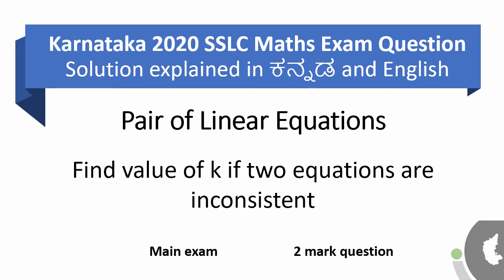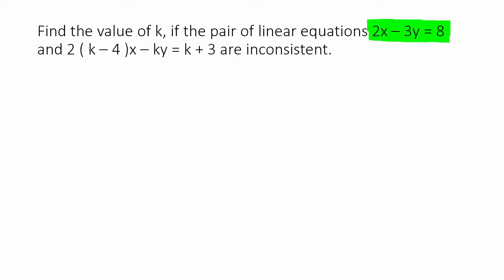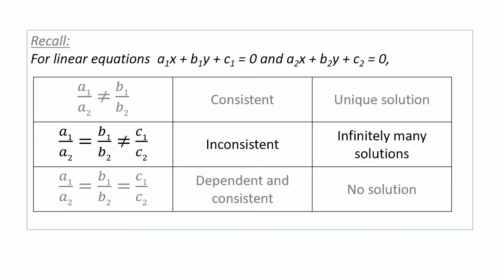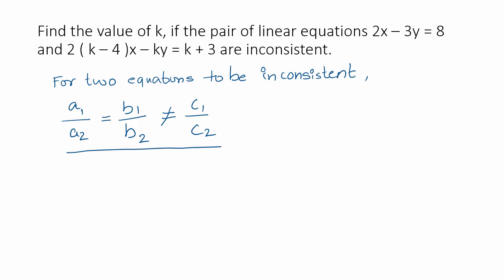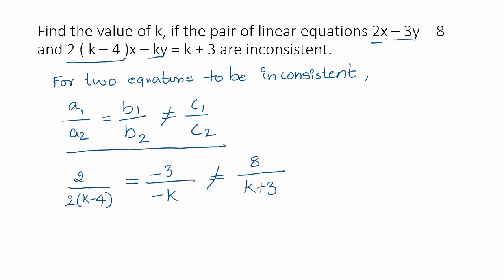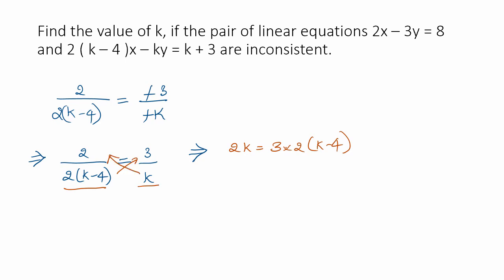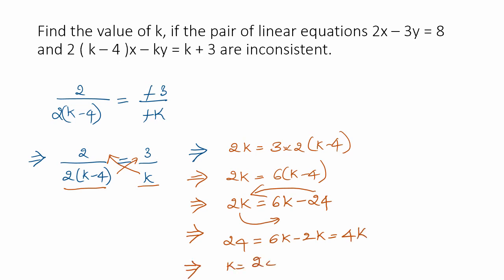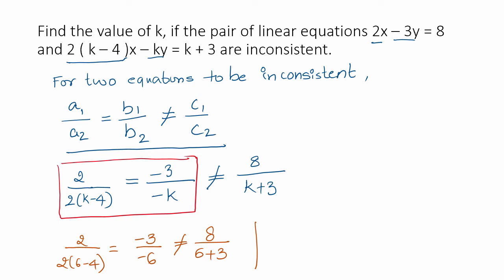If a pair of linear equations are inconsistent, find k | 2020 Exam Answer Key | KSEEB 10th Maths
In this video, let us solve a 2-mark pair-of-linear-equations question from 2020 KSEEB 10th Maths Exam Question Paper.

Question: Find the value of k, if the pair of linear equations 2x – 3y = 8 and 2 ( k – 4 )x – ky = k + 3 are inconsistent.